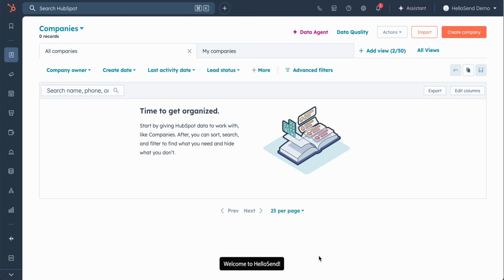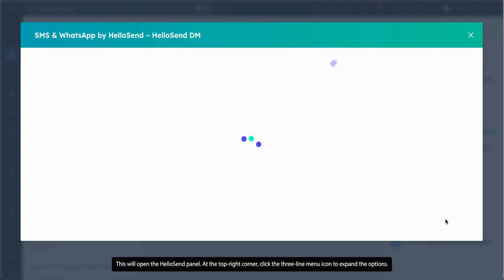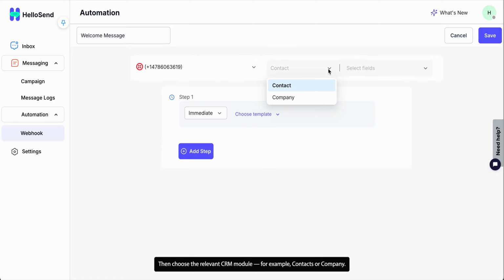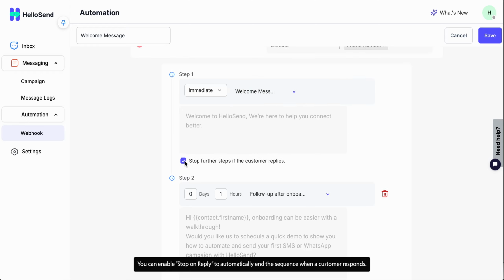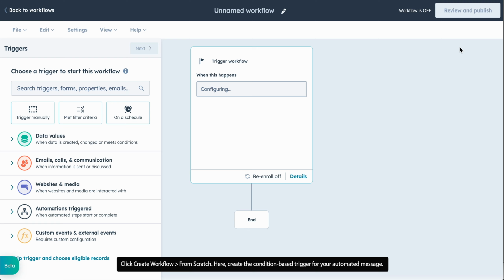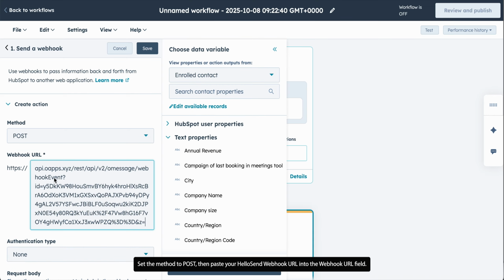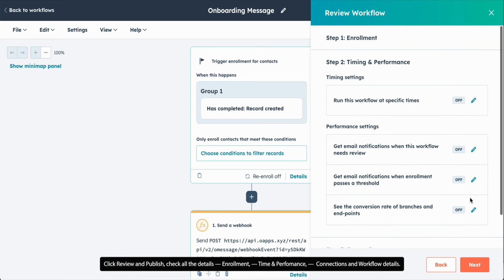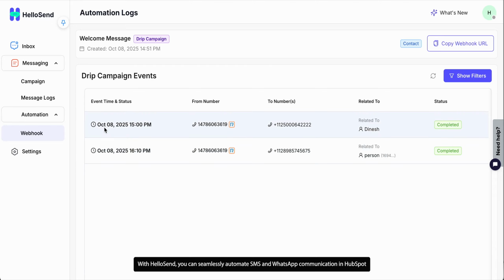How to Create Drip Campaigns in HubSpot | SMS & WhatsApp Automation with HelloSend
Create SMS and WhatsApp drip campaigns in HubSpot with HelloSend: send a welcome message right away and a follow-up an hour later from a HubSpot workflow.
Four steps: create a HelloSend webhook, build the drip flow with stop-on-reply, add a "Send a webhook" action in a HubSpot workflow, then track delivery and replies.

In this video:
✔️ Step 1: in HubSpot, open HelloSend DM → Messaging → Automation → Webhook → Create; set the name, number, module and phone field
✔️ Step 2: add steps (welcome now, follow-up after 1 hour) with templates and stop-on-reply; copy the URL
✔️ Step 3: HubSpot Automation → Workflows → trigger on record created → "Send a webhook" (POST, URL, record ID) → turn on
✔️ Step 4: track delivery, responses and reports in HelloSend

Chapters
0:00 Intro: drip campaigns in HubSpot
0:10 Step 1: Create a webhook in HelloSend
1:06 Step 2: Build the drip flow
1:37 Step 3: HubSpot workflow & webhook
2:57 Step 4: Track & monitor